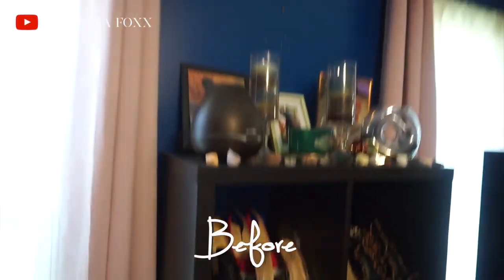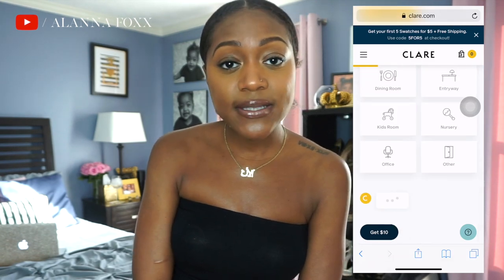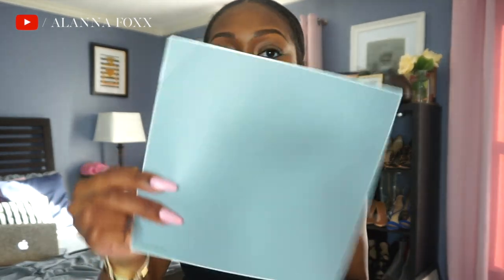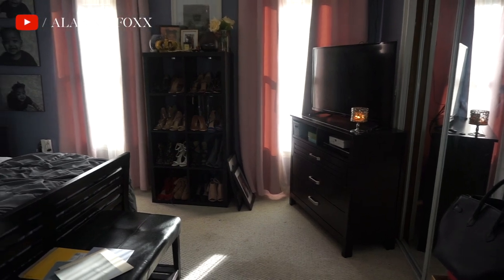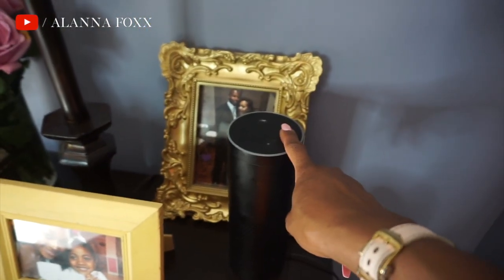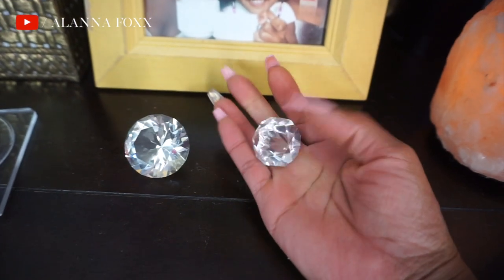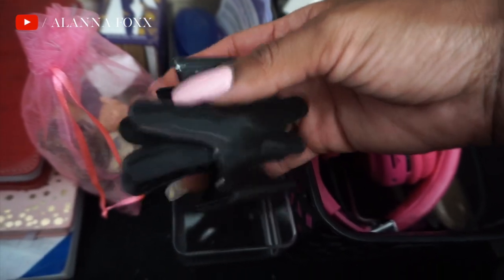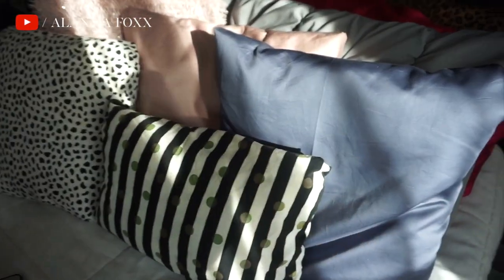CHOOSING THE PERFECT PAINT COLOR W/ CLARE PAINT! + DIY ROOM DECOR & ORGANIZATION TIPS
Hi Beauties 💕 You guys know I love a good remodeling project and today I’m sharing some tips and DIY projects that I used to remodel my bedroom!!

👍🏽Please don't forget to thumbs up this video if you like it!

Shoe shelf (similar)

Shoe shelf lights

Tufted bench

Candle warmer

Drawer dividers/ baskets

Looking for high quality, ready to wear lace wigs? for the highest selection of virgin remy hair bundles, frontals, closures, and lace frontal wigs. All of our wigs come pre customized (plucked, bleached, tinted, and styled) for your convenience.

Download our FREE recommended products guide for professionally recommended products to help you care for and style your units like a PRO.